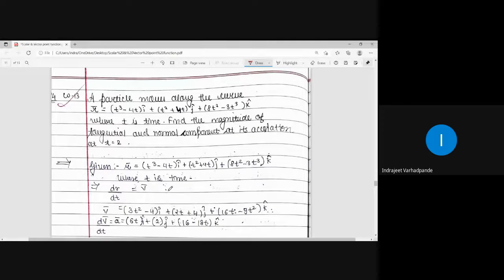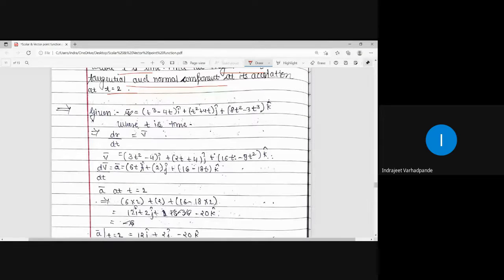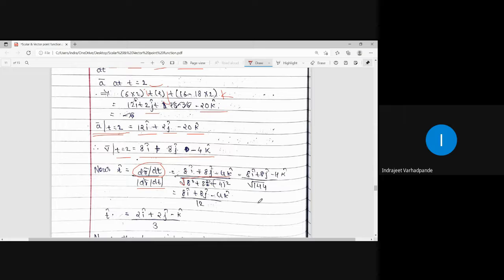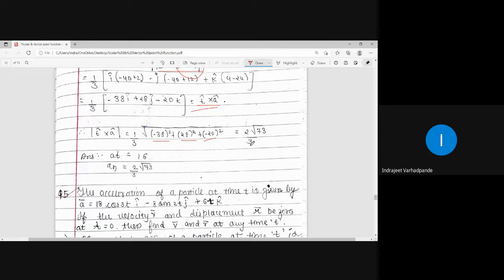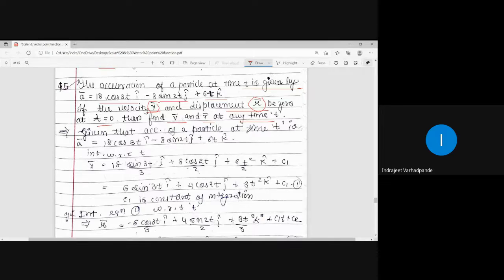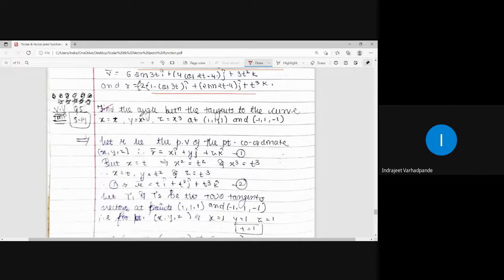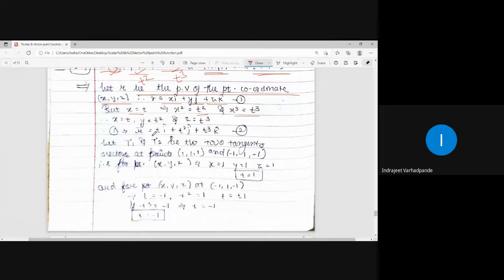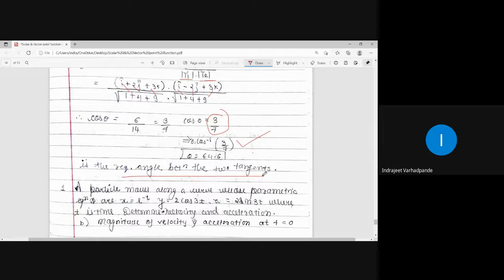Velocity & Acceleration 2